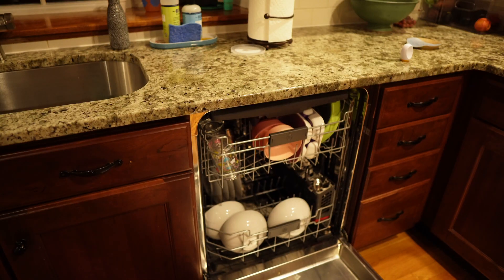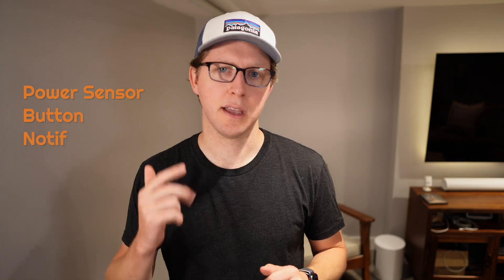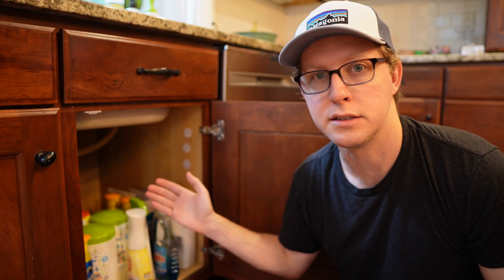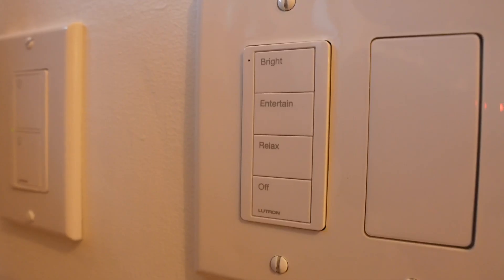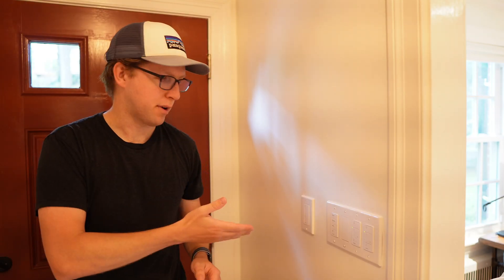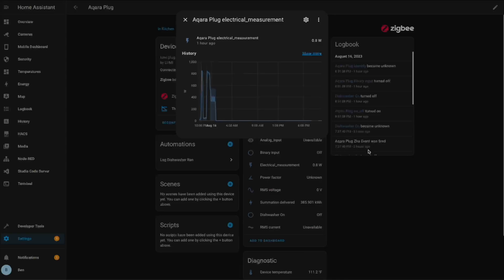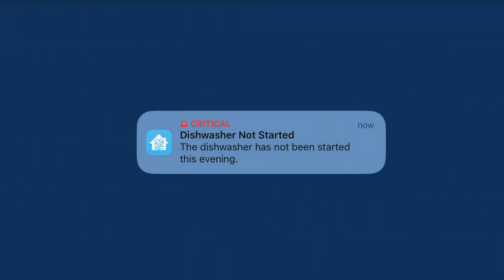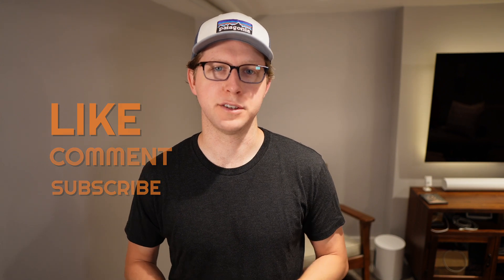Automating My Smart Home Dishwasher with Home Assistant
Have you ever forgotten to run your dishwasher? I used to do this all the time and it would completely throw off my day in the morning.

But smarthomes can fix this! Not only are smart homes more efficient, but they can help you with everyday tasks like this.

I used homeassistant to help with this IoTProject and it was so easy!

Aqara Smart Plug